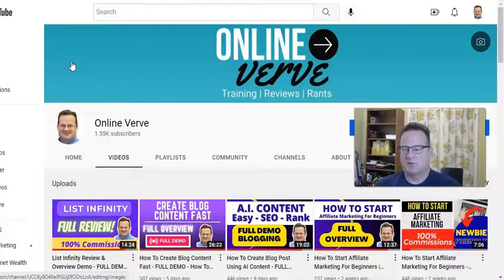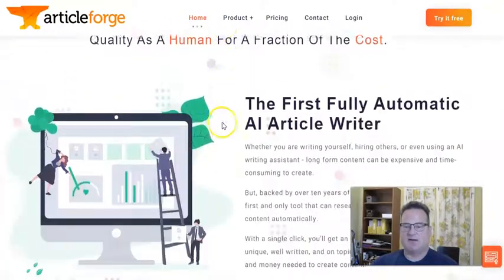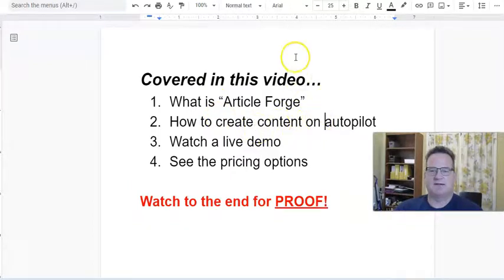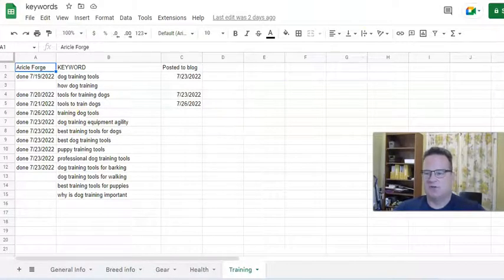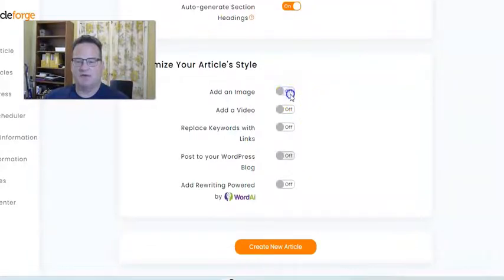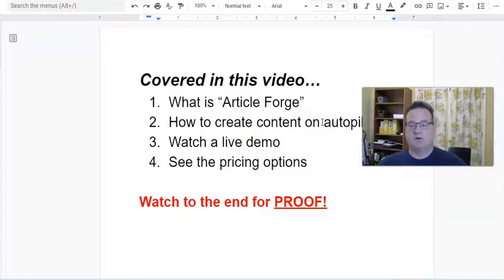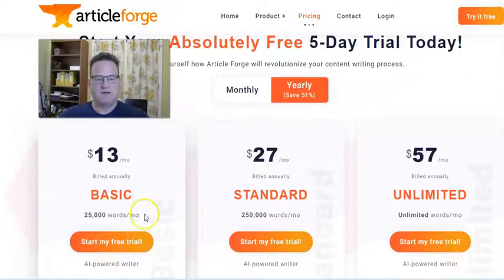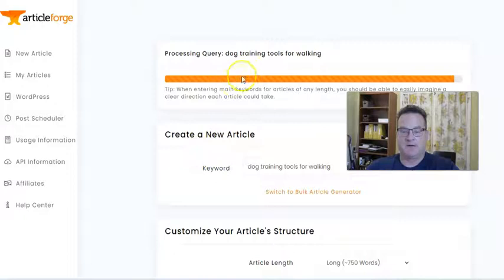Article Forge Review and Demo - FULL Tutorial - 1,500+ Word Articles - Article Forge Review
Article Forge Review and Demo - FULL Tutorial

Looking for a content creation tool that can help you take your website to the next level? Look no further than Article Forge. This powerful tool can help you create high-quality articles in minutes, without any prior writing experience required. Plus, with its built-in article spinning feature, you can create unlimited versions of your articles quickly and easily. So what are you waiting for?